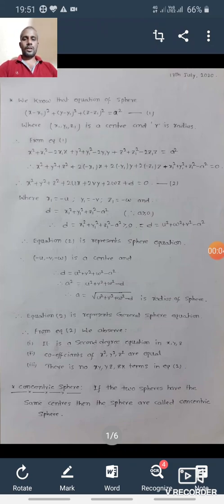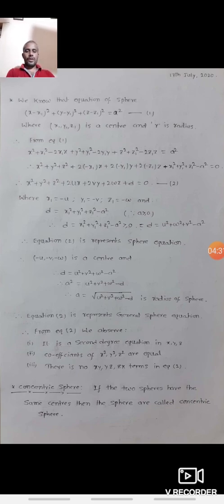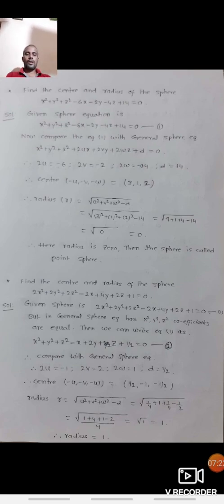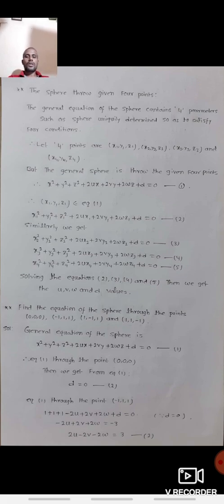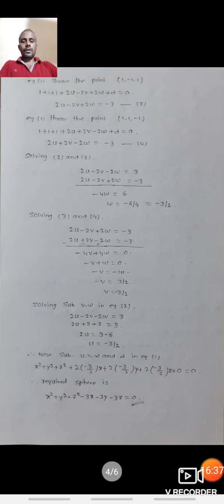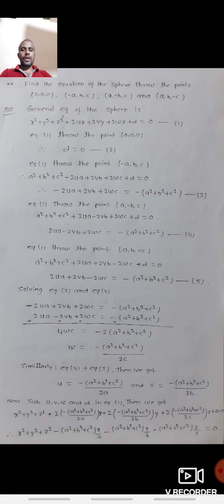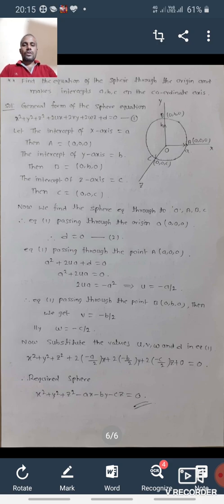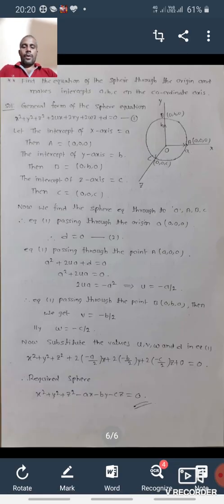B.Sc Mathematics, Sem V, Paper VI , Solid Geometry ( Spheres),GDC Wanaparthy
Solid Geometry